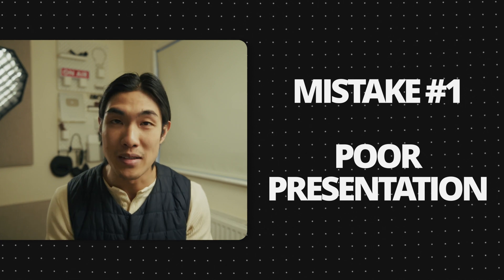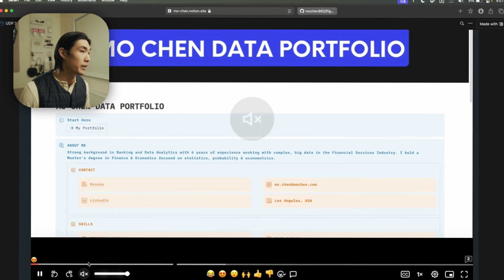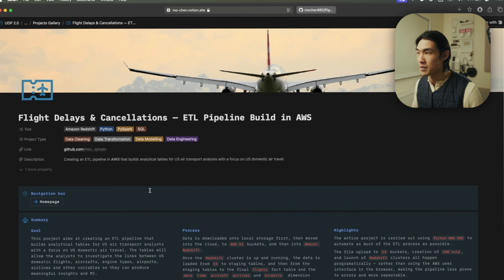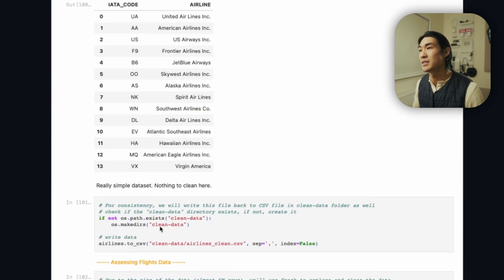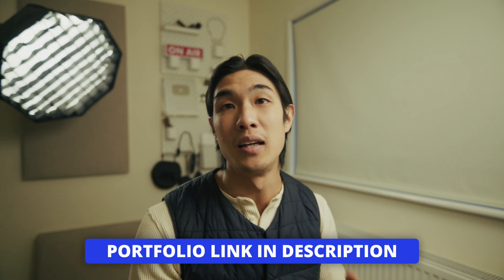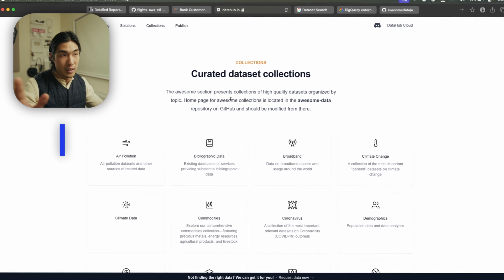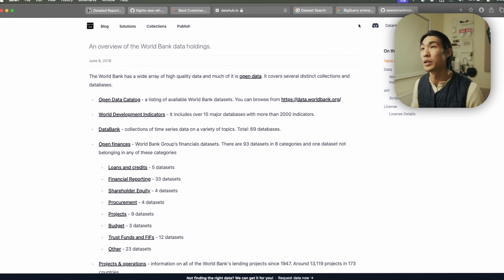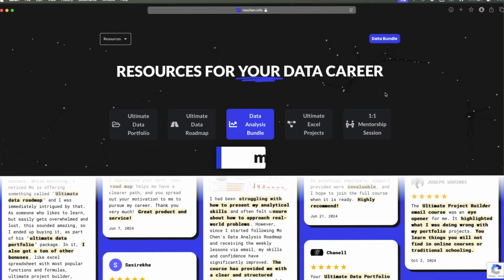3 Reasons Your Data Portfolio Sucks (And How to FIX IT)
VIDEO SUMMARY
I’ve reviewed hundreds of data portfolios and in this video, I’ll walk you through the 3 biggest mistakes I see people constantly make when creating data portfolios for job applications. More importantly, I’ll show you how you can quickly and easily fix these issues to create a data portfolio that will make you stand out in front of recruiters and hiring managers.

TIMESTAMPS
00:00 Overview (Definitely Worth Not Skipping)
00:35 Mistake 1 + HOW TO FIX IT
05:15 Mistake 2 + HOW TO FIX IT
07:30 Mistake 3 + HOW TO FIX IT